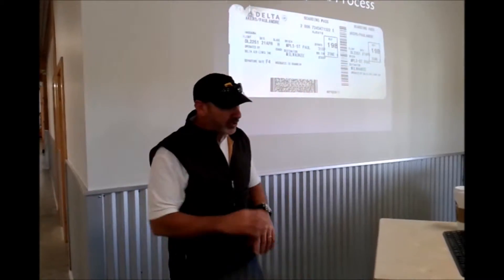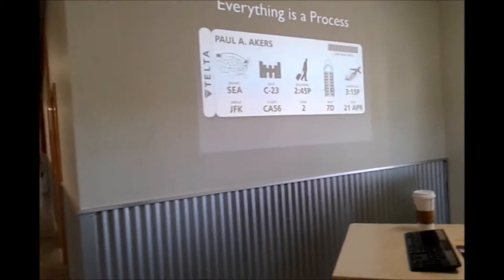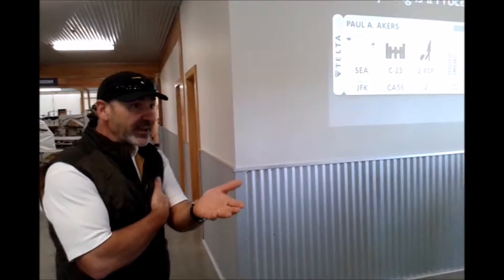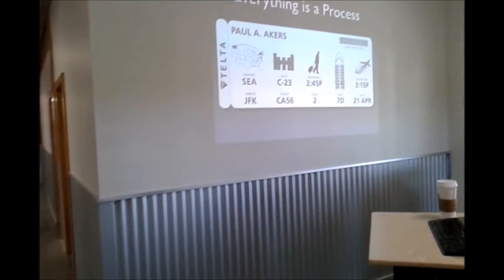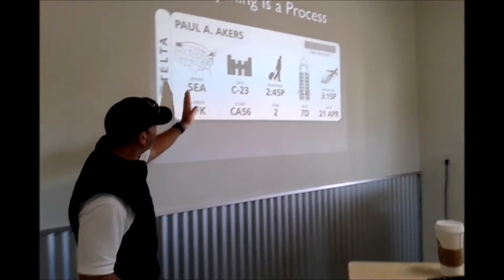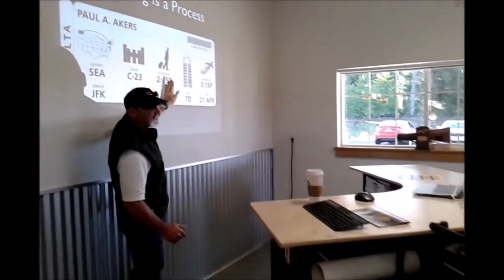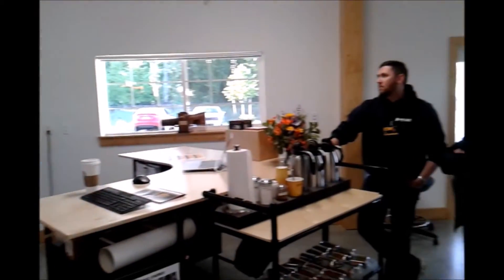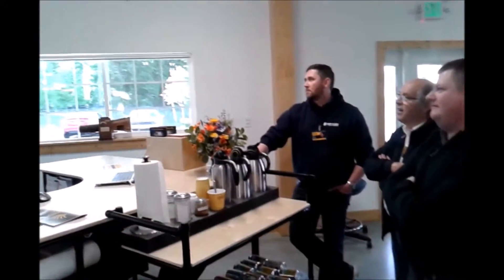USA - May 2015 - Fastcap: Everything is a process